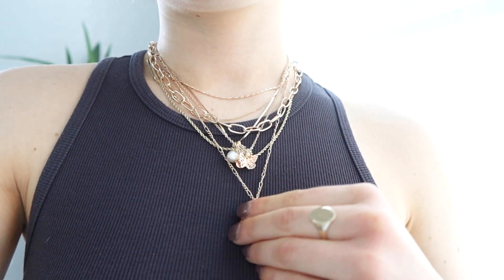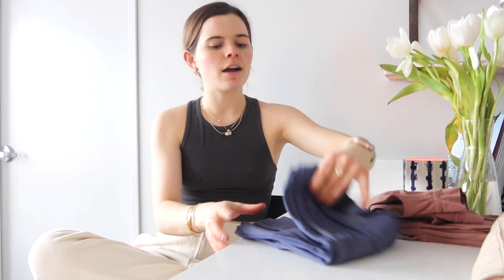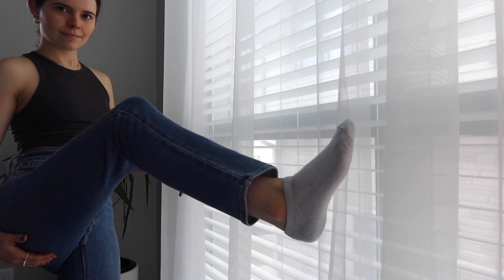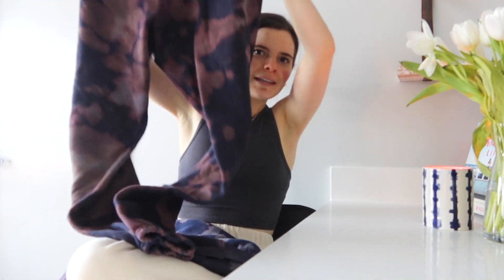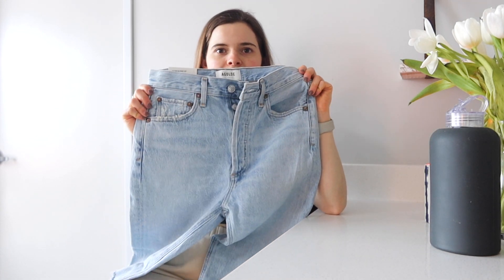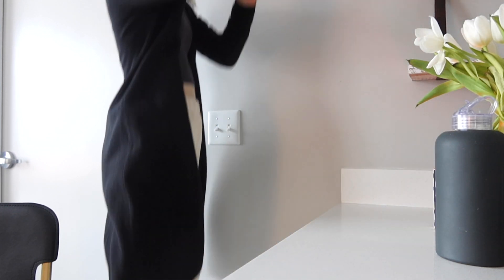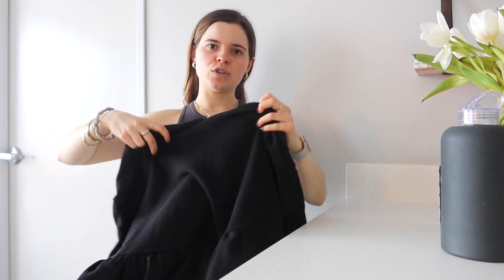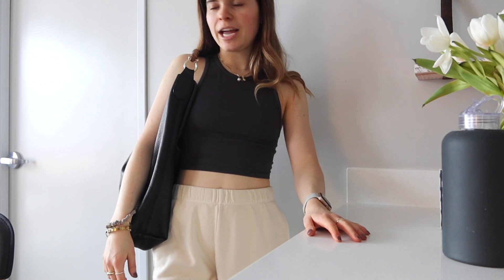AFFORDABLE SPRING HAUL: activewear, DIY tie-dye sweatsuit, new fav jeans, + more!